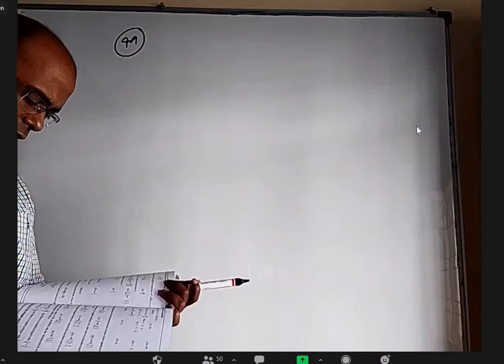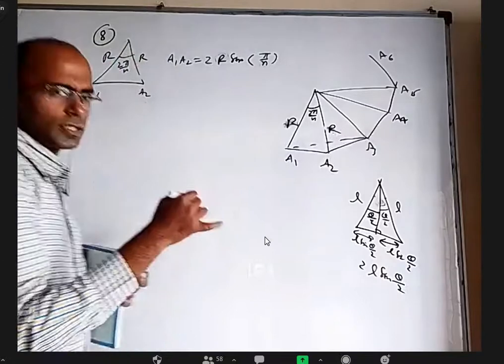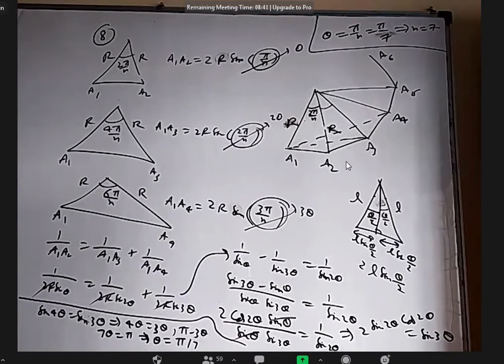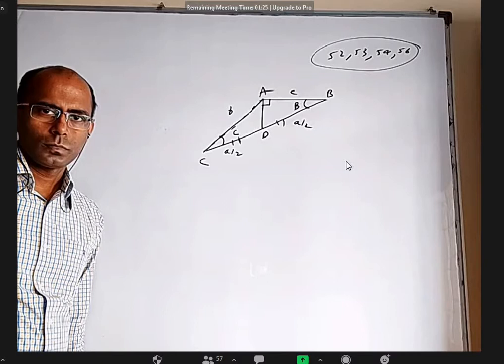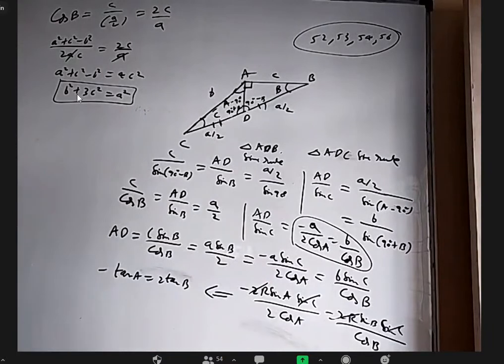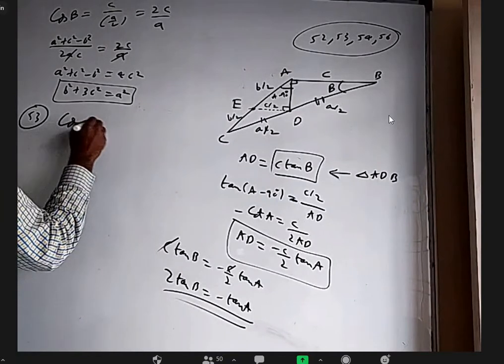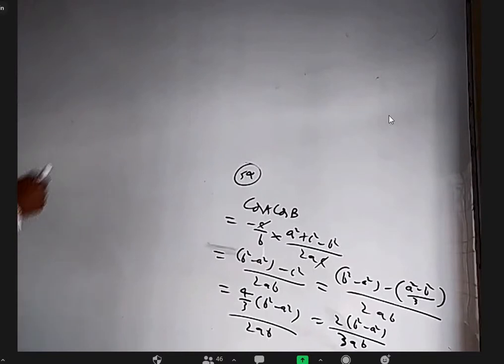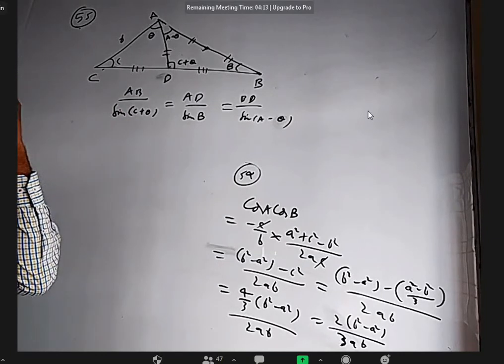properties of triangle 16 29 12 2020 evening